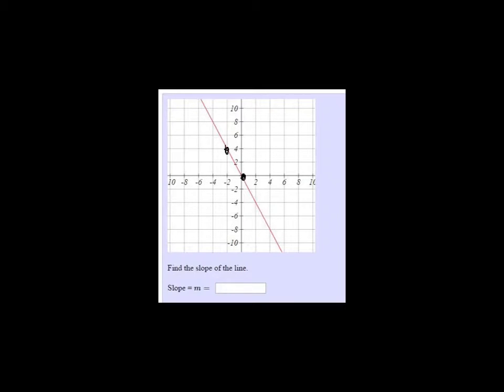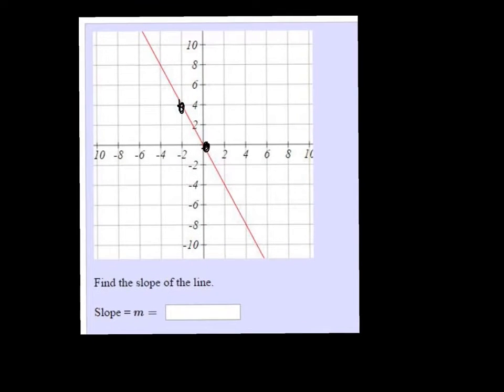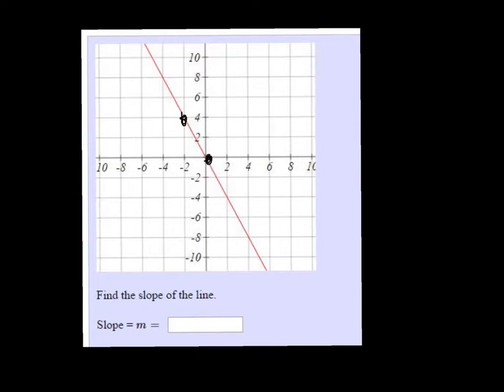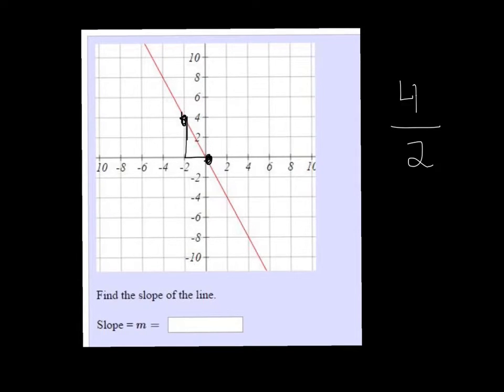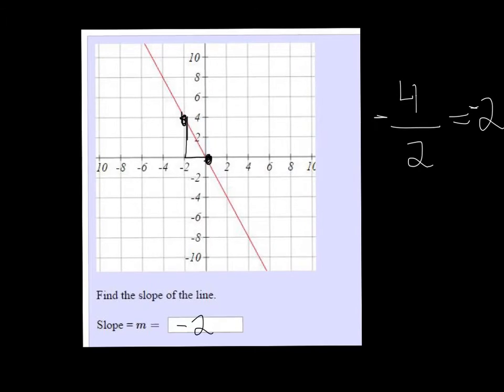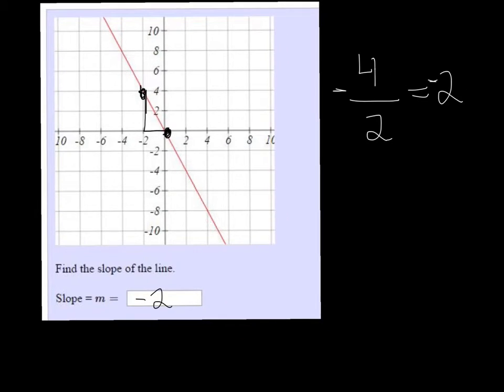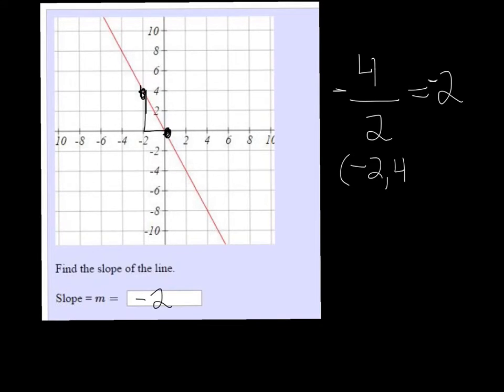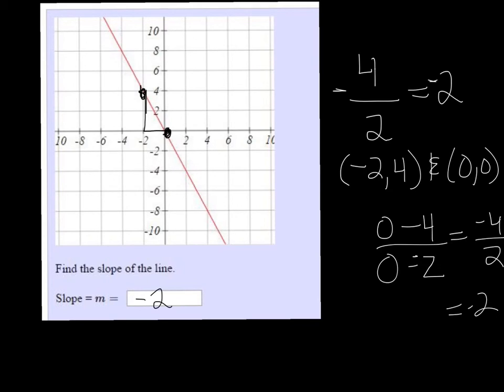MTE 5 W1#30